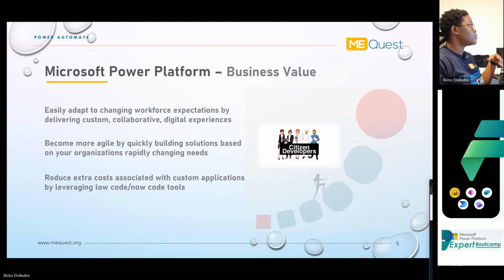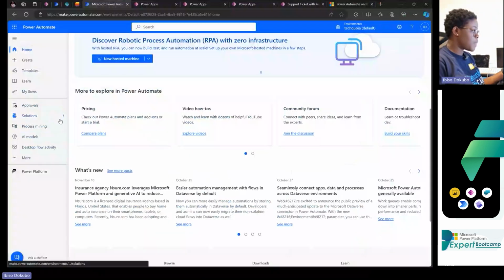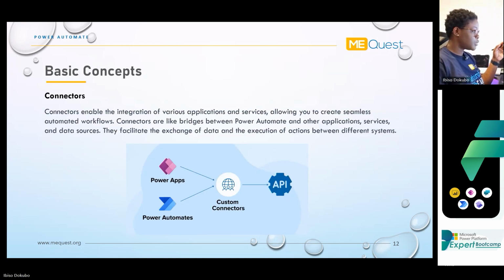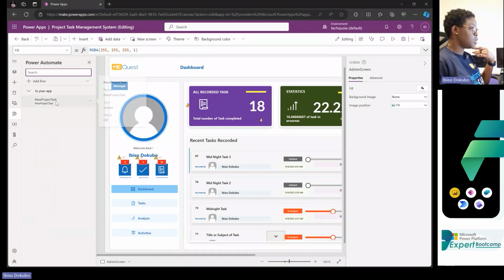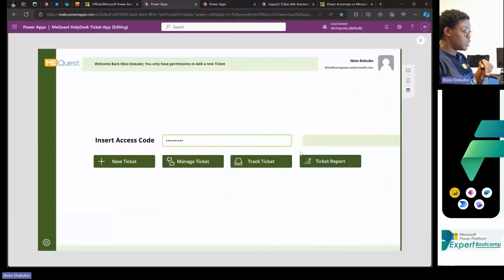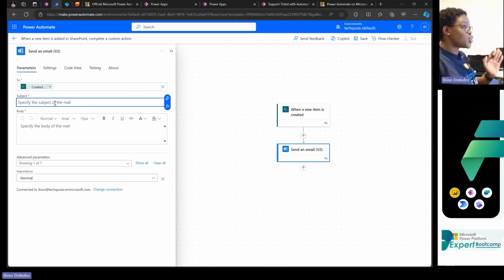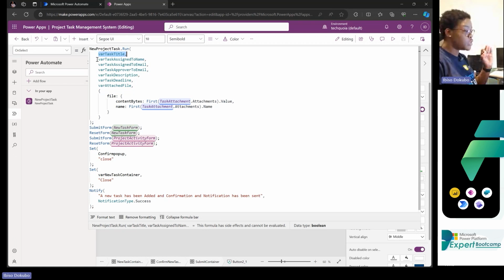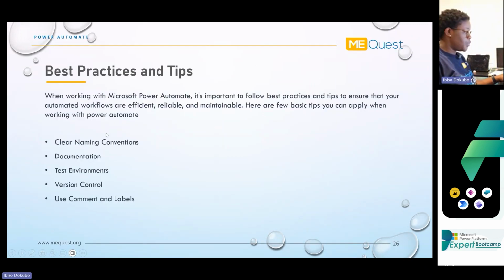MEQuest Power Platform Expert Boot Camp Day 6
💡 Elevate Your Skills with our Microsoft Power Platform Training! 🚀💼
In today's dynamic business landscape, efficiency is key. That's why mastering the Microsoft Power Platform is a game-changer. Join our comprehensive training program and learn to build apps, automate workflows, and analyze data, all without writing a single line of code.

Key Highlights:
🔹SUmmary of Power Automate
🔹How to creat a simple Power Automate.
🔹Connecting Our Support Ticket to Send Email when a new item is created.
🔹Working with Power autmate from a Powerapps button.
🔹Key concept to keey in mind when working with Power Automate